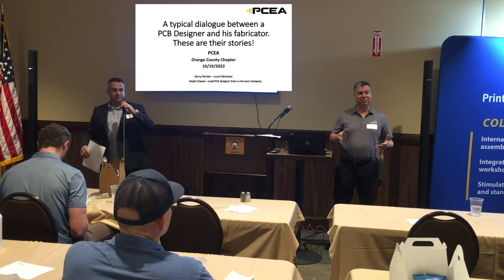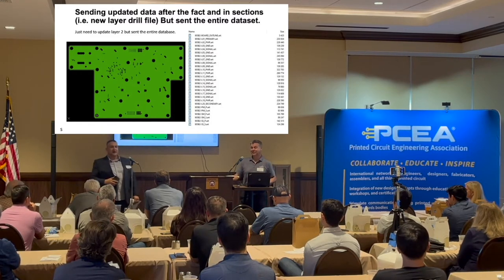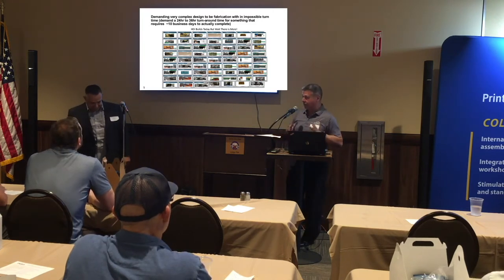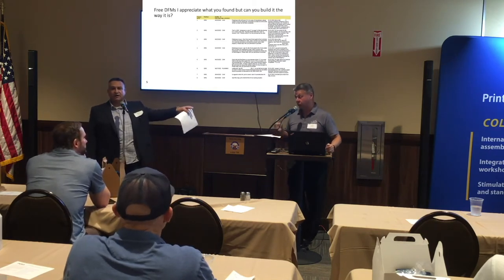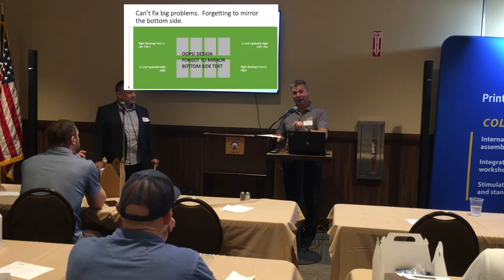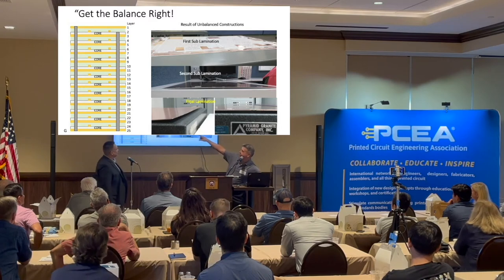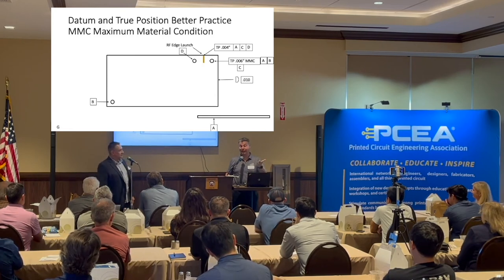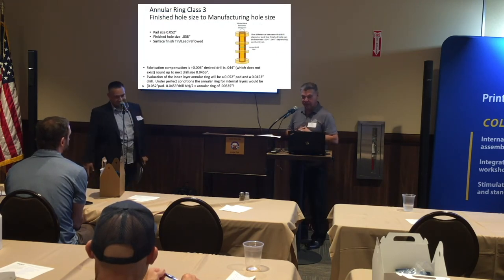Discussions Between a PCB Designer & a Fabricator- Gerry Partida & Step Chavez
On October 19th, the Orange County PCEA chapter held its 4th quarter meeting with guest speakers Gerry Partida & Steph Chavez. In their quippy dialogue,  they discuss common mistakes PCB Designers make when moving into fabrication & how to resolve them.

Jump too:
0:00 Intro
0:19 Start
1:51   Scenario 1 Preliminary Data
6:25   Scenario 2 Sent the entire Database??
12:31 Scenario 3 Why is it taking so Long??
18:28 Scenario 4 Help me out, I need a DFM
24:43 Scenario 5 Put these 4 boards on the same panel
27:59 Scenario 6  Can you fix my Silk Screen??
35:39 Scenario 7  Balanced construction
40:26 Scenario 8 Impedance doesn't match
42:27 Scenario 9  Datums & True Position
50:13 Scenario 10 My board is missing 2 holes
51:58 Scenario 11 Confirming Annular ring
55:30 Scenario 12 Non-Functional Pad Removal
58:00 Scenario 13 AABUS
1:01:23 Scenario 14 Annular Ring
1:04:10 Scenario 15 Plane clearance
1:05:58 Closing remarks/ summary
1:09:01 outro